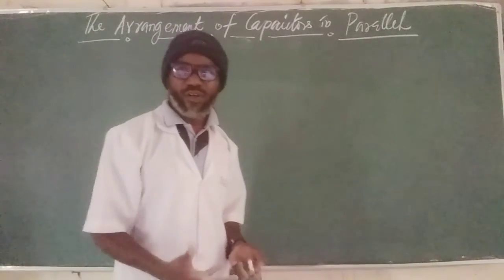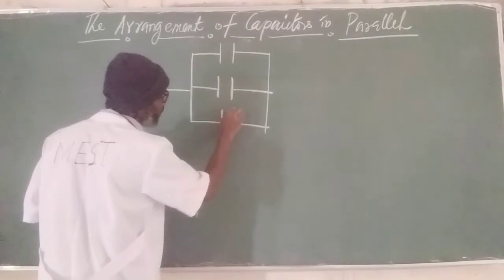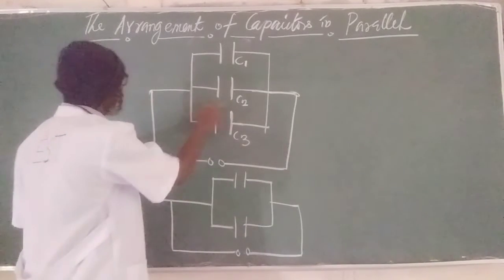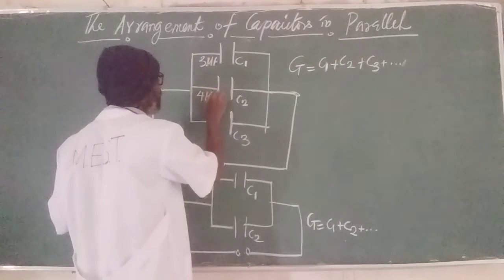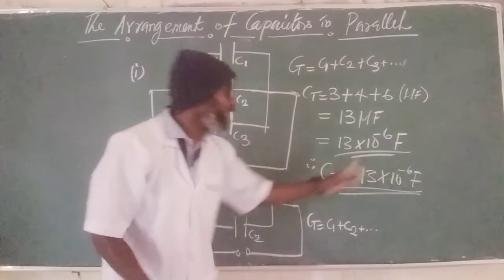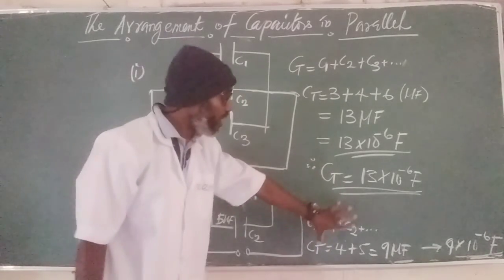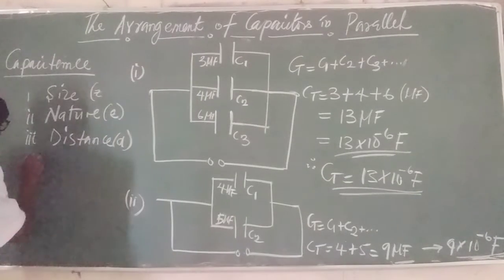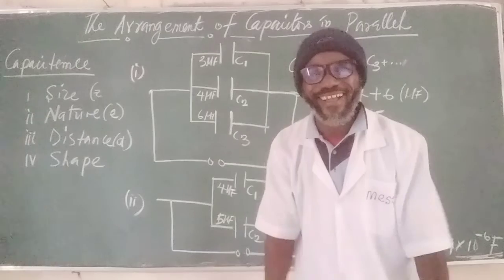arrangement of capacitors in parallel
Electric force is a fundamental concept in physics that explains how charged particles interact with each other. Governed by Coulomb's law, electric force depends on the magnitude of charges and the distance between them. This force plays a crucial role in various phenomena, from the behaviour of atoms to the functioning of electrical circuits. Understanding electric force is essential for studying electromagnetism, which forms the basis for much of modern technology, including electronics, telecommunications, and electrical engineering.